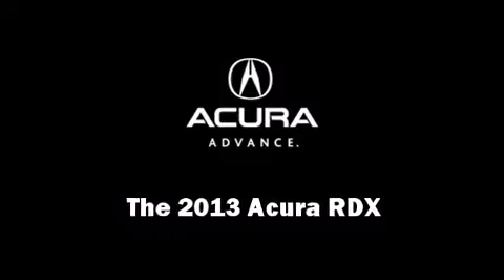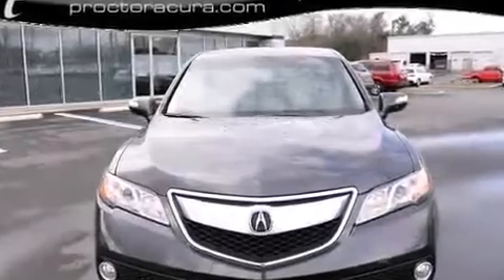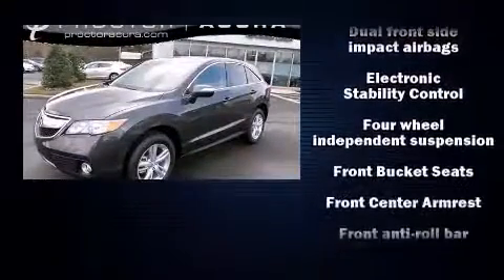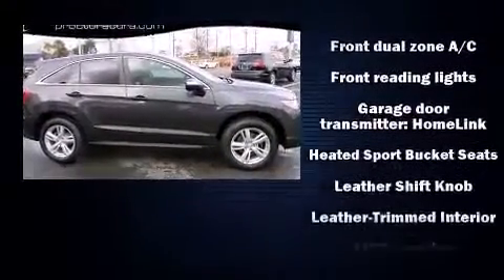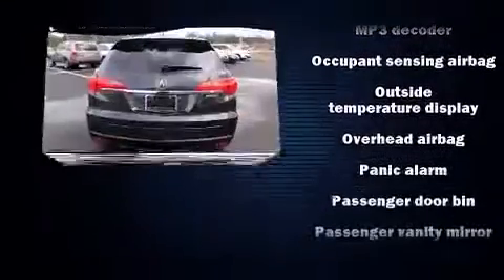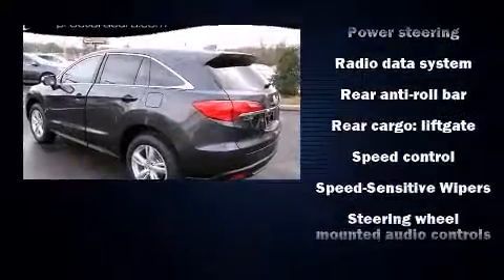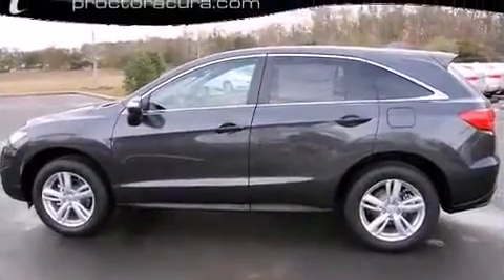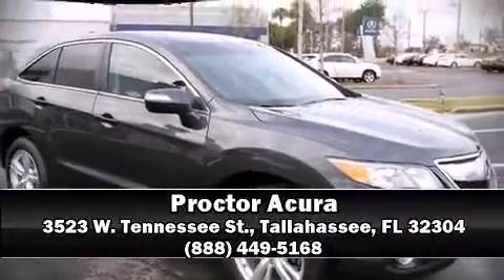2013 Acura RDX in Tallahassee, FL 32304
Proctor Acura
3523 W. Tennessee St.

Climb inside the 2013 Acura RDX. Smooth gearshifts are achieved thanks to the 3.5 liter 6 cylinder engine, providing a spirited, yet composed ride and drive. Acura prioritized comfort and style by including: heated seats, power door mirrors, power windows, and the power moon roof opens up the cabin to the natural environment. Brake assist technology provides extra pressure when applying the brakes. Our knowledgeable sales staff is available to answer any questions that you might have. They'll work with you to find the right vehicle at a price you can afford. We are here to help you.